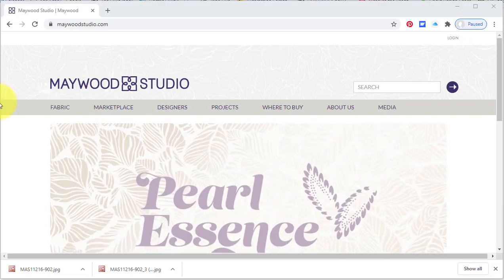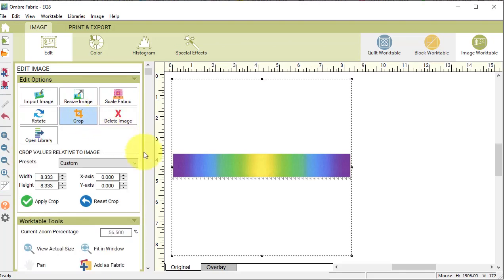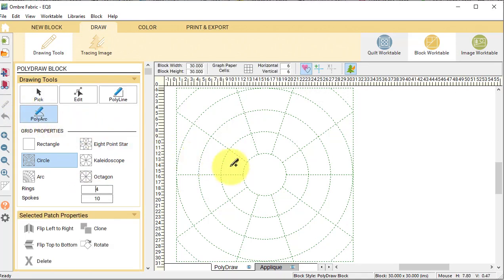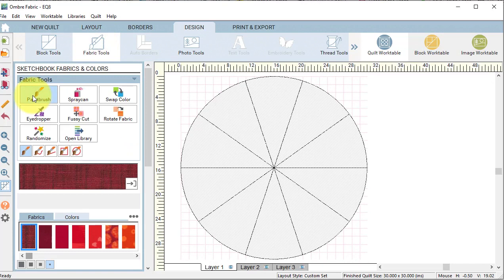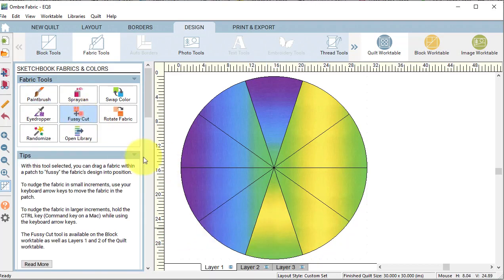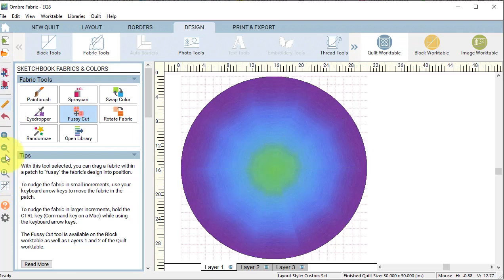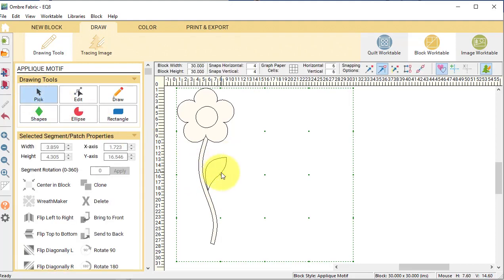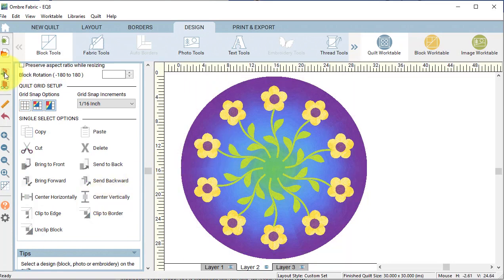Working with Ombre Fabrics - an Electric Quilt 8 Tutorial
Ombre fabrics fade from light to dark over a length of the fabric or alternatively provide a rainbow of colors.  Since we usually work with small fabric swatches in Electric Quilt (which allows for a smaller project size), we need to make some adjustments when working with a piece of fabric which has no "repeat" across the entire width of the fabric.

WARNING:  You will find you need a lot of patience when rotating and fussy cutting the ombre fabric on the quilt worktable.  When working with these large fabric swatches, you may notice that the fabric wants to jump when the repeat is close to the edge of a patch.  That is why we include two different rotations of the fabric in the project sketchbook.  When one didn't work, I switched to the other fabric.  You will probably need to do the same.

Since my project looked boring with just the ombre fabric, I added information on creating a posie wreath to overlay on our ombre block.